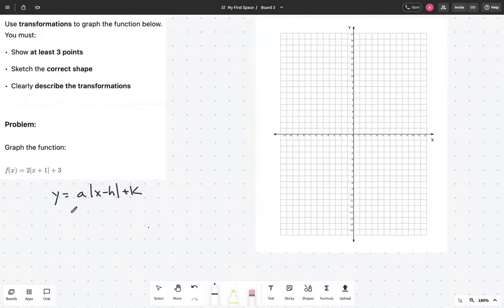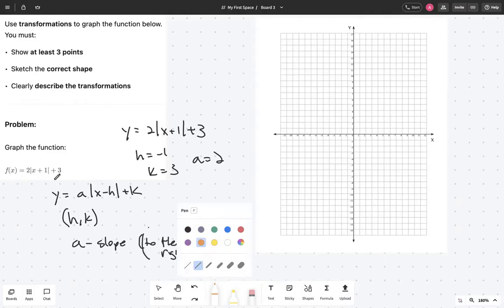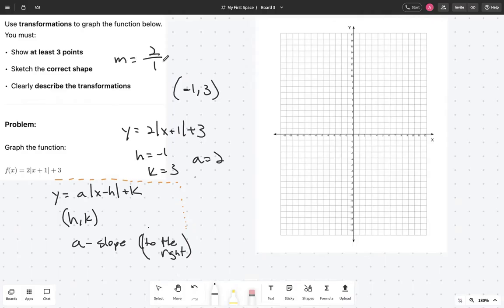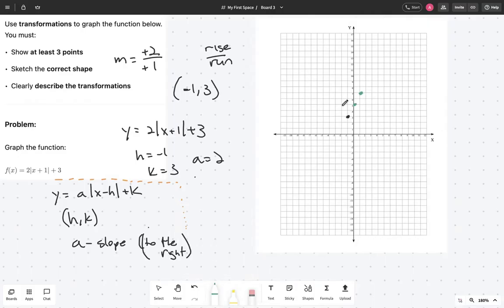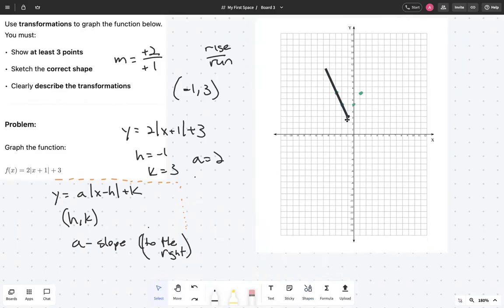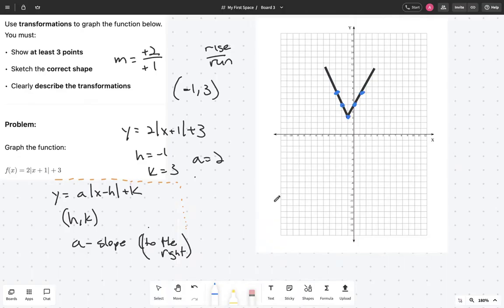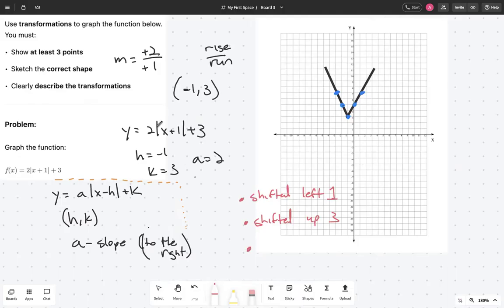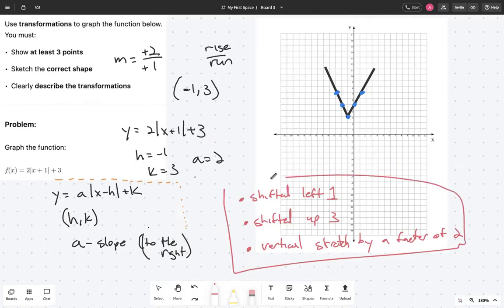Graphing Absolute Value Functions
🔷 Graphing Absolute Value Functions – Transformations Made Easy! 🔷

In this video, we walk through how to graph absolute value functions using transformations step-by-step. This is a key concept in Algebra and Precalculus, and we’ll show you exactly how to master it!

✏️ You’ll Learn:

✅ How to identify h and k from the vertex form of the function
✅ How to apply vertical and horizontal shifts
✅ How to use the slope (a-value) to create points
✅ How to reflect and complete the V-shape
✅ A full example with transformations listed clearly

📣 Whether you’re studying for Algebra 1, Algebra 2, or preparing for standardized tests, this walkthrough will help you understand how to sketch graphs quickly and accurately.

🧠 Still confused by transformations? Drop a comment and I’ll make a video just for you!